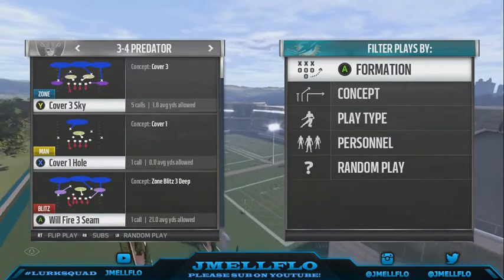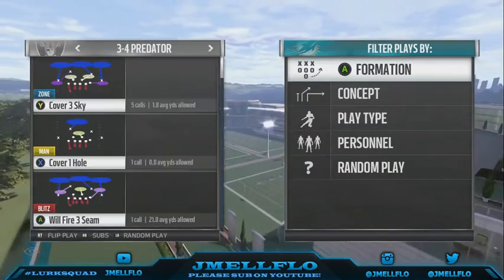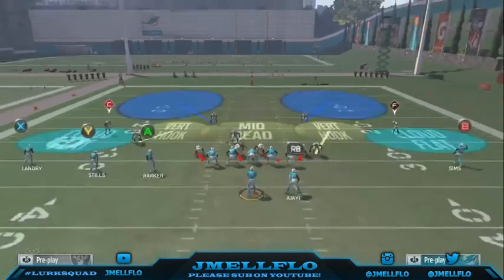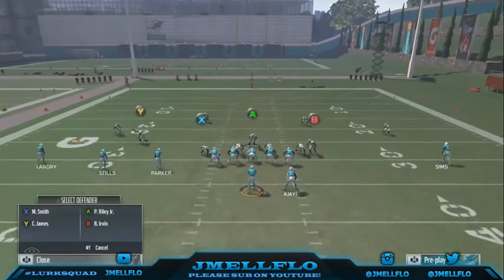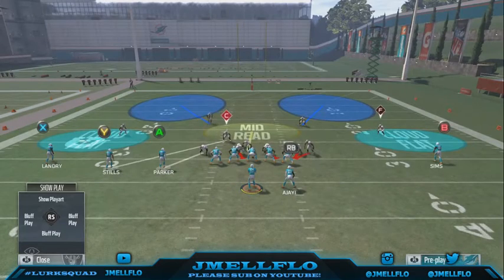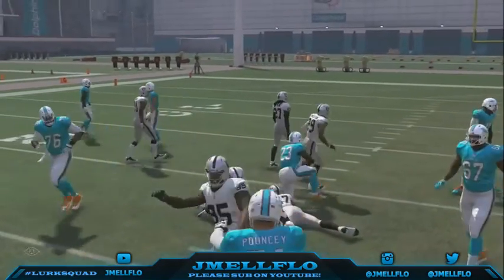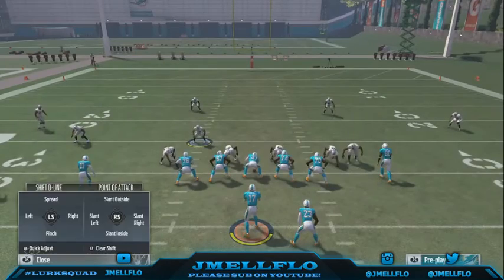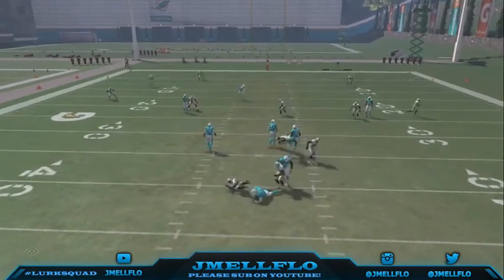3-4 Predator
Uiversal Blitz

Setup: Base align, shift dline right, reblitz rolb put lolb in zone and bluff blitz or hoveer